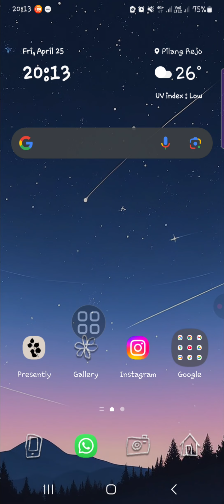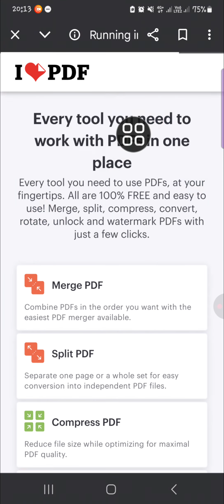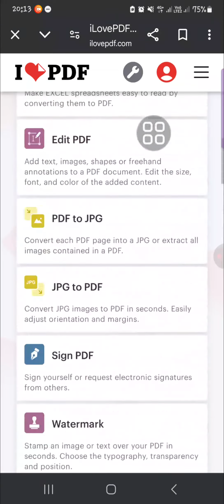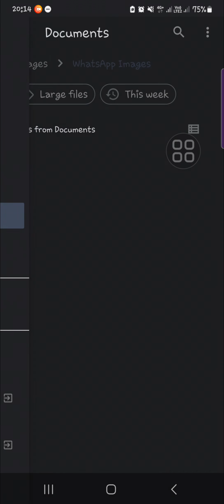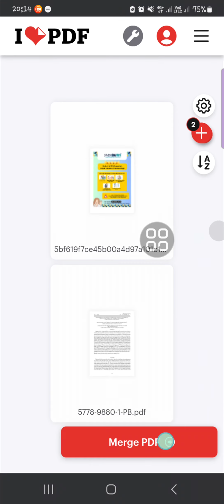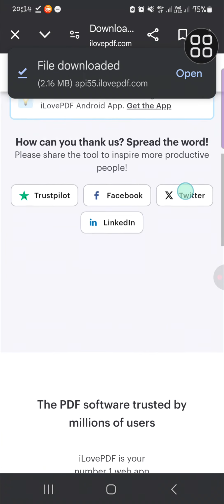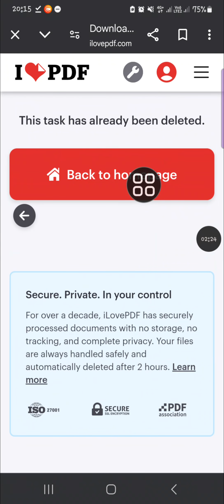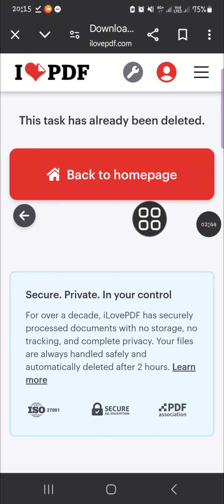✅ EXPERT: How to Merge PDF files on mobile for free | Solution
Need to combine multiple PDF files directly from your phone? In this expert tutorial, I’ll show you how to easily merge PDF files on mobile for free! No computer needed—just simple steps using free apps or built-in features to organize your documents like a pro.